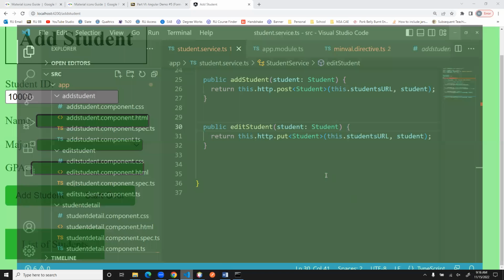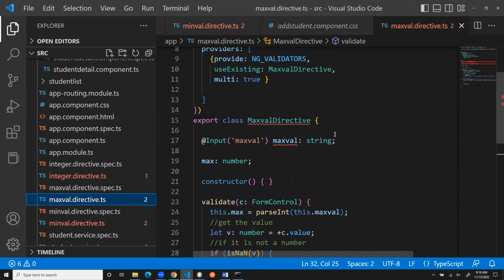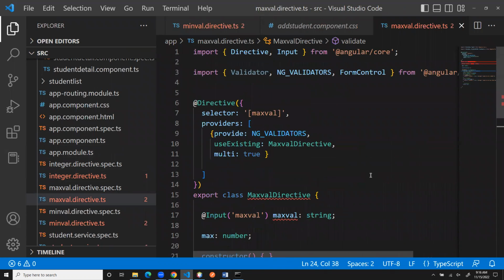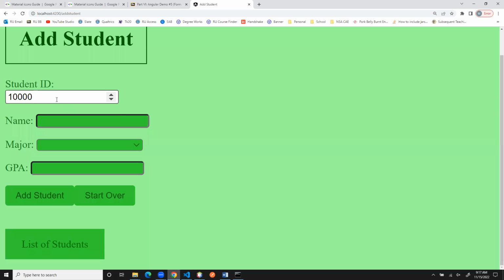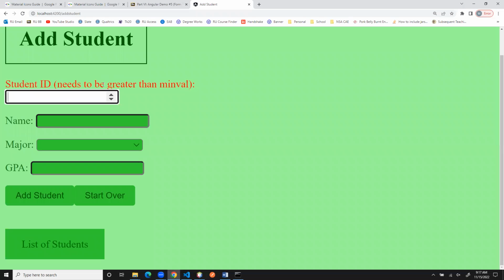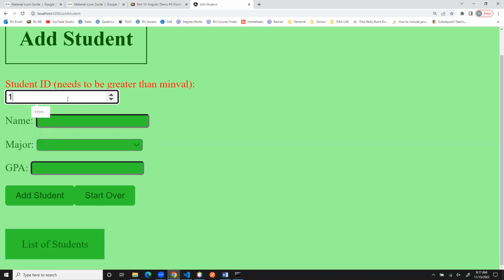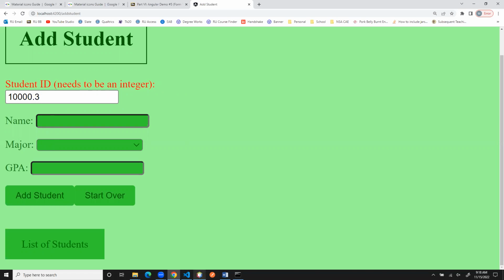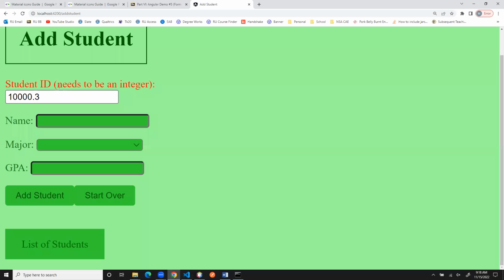CST 367/467 (Fall 2022) 11/14 (Fixes)